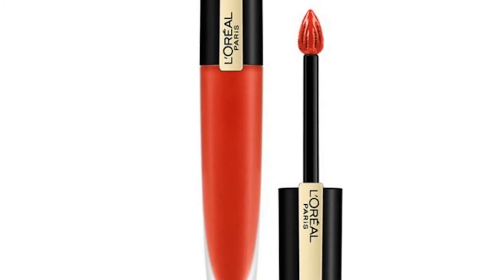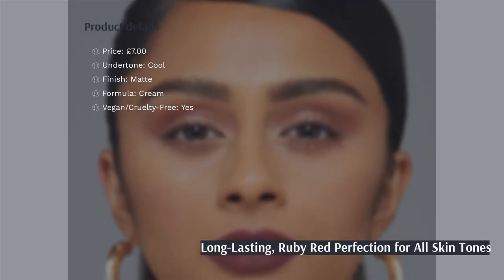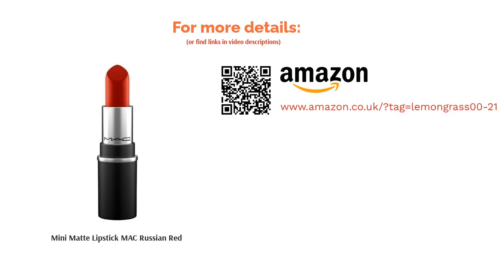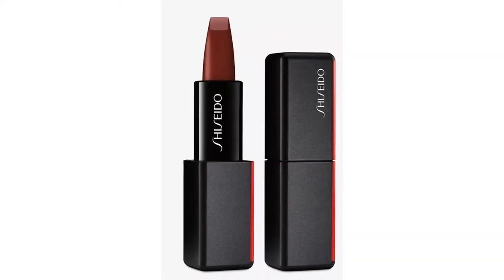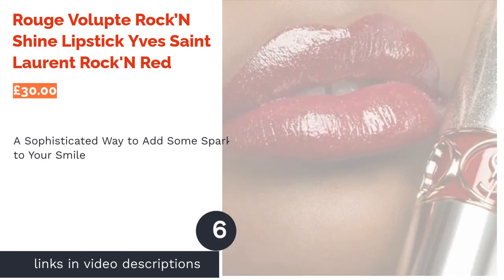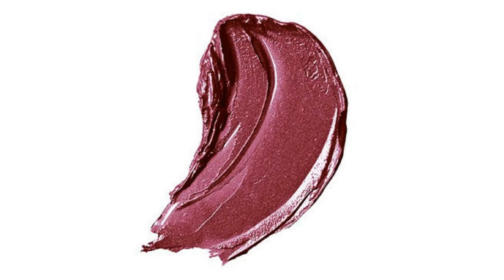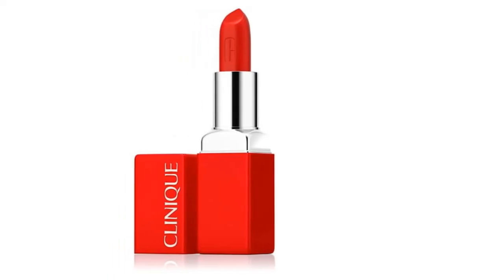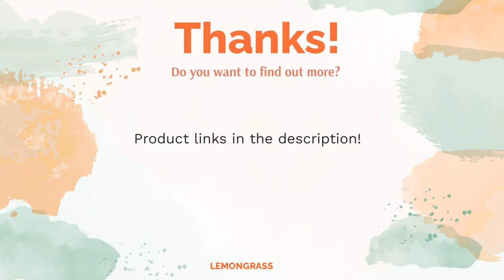🌵 10 Best Red Lipsticks 2022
00:00 Introduction
00:54 #1 - Soft Matte Lip Cream NYX Amsterdam (£7.00)
01:32 #2 - Mini Matte Lipstick MAC Russian Red (£12.50)

02:11 #3 - Lip Paint Barry M Bombshell (£4.99)
02:48 #4 - Modern Matte Powder Lipstick Shiseido Nocturnal (£26.00)

03:31 #5 - Rouge Signature Matte Liquid Lipstick L’Oréal Paris I Don't (£10.99)

04:09 #6 - Rouge Volupte Rock’N Shine Lipstick Yves Saint Laurent Rock'N Red (£30.00)

04:44 #7 - Sexy Mother Pucker Reds Collection Lipstick Soap & Glory Matte Fired Up (£9.00)
05:25 #8 - Addict Stellar Shine Lipstick Dior Diorinfinity (£30.00)

06:00 #9 - Pop™ Reds Lip Colour Clinique Red Hot (£18.50)

06:40 #10 - Colour Elixir Bullet Lipstick Max Factor Sunset Red (£4.99)
07:15 Ending

A bold red lip is timeless and adds a touch of sophistication to any outfit, even an everyday look like a t-shirt and jeans. But with so many different brands, formulas, and shades out there, you might be feeling unsure about which is the best one for your needs.
So, let us guide you through the lipstick basics including understanding colour undertones to find out whether a dark red, brick red, pink, or blue lipstick would suit you, whether to choose a matte or gloss finish, and more. Then we'll share our favourite products to buy at Amazon, eBay, John Lewis, and Boots from best-selling brands like Dior, NYX, and MAC. Whatever your skin tone (pale, olive, or dark) or skin type, the perfect shade of red is out there!